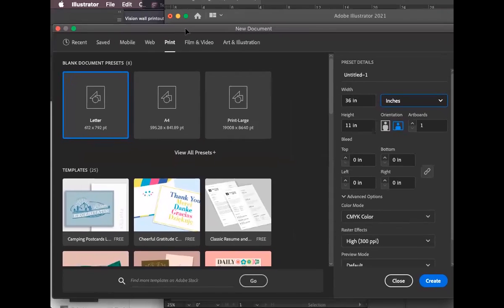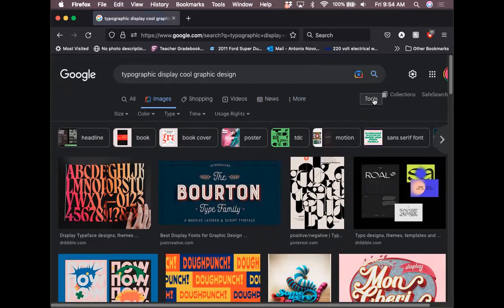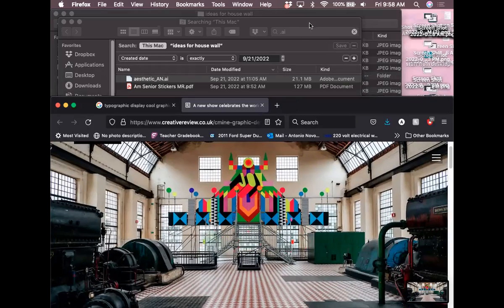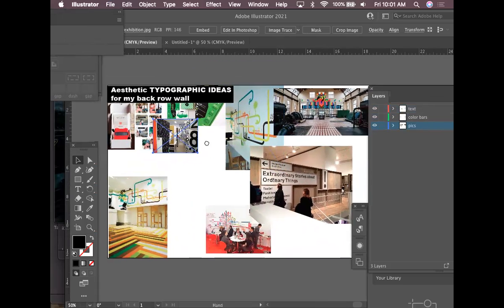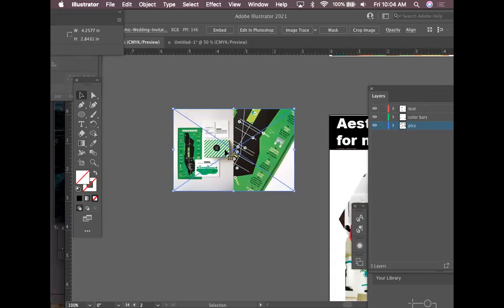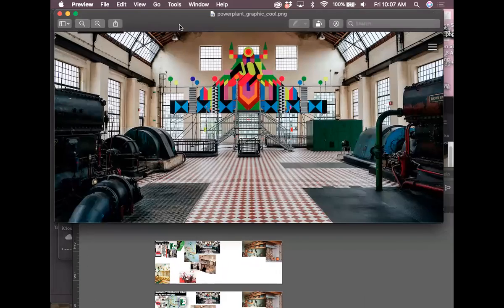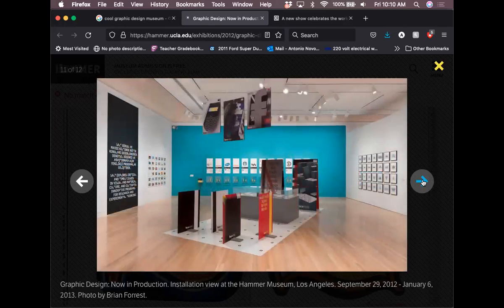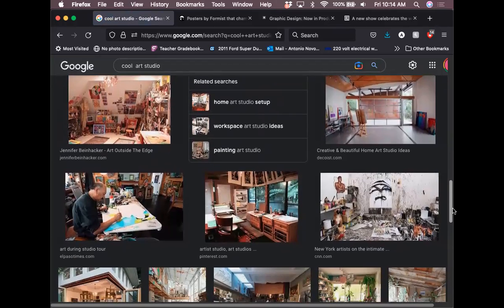Aesthetic wall vision